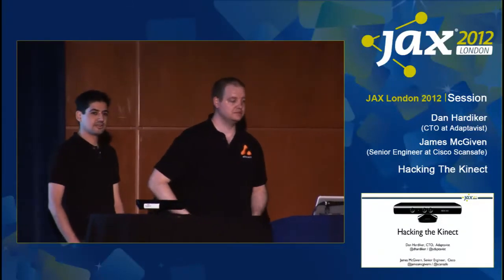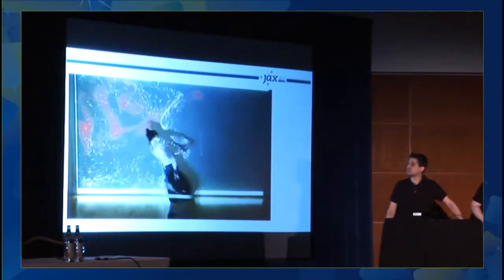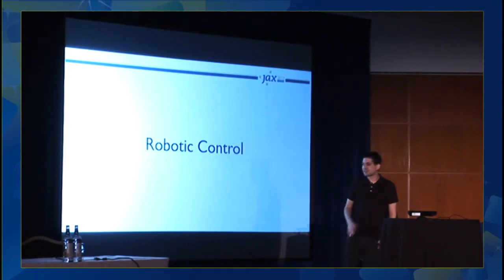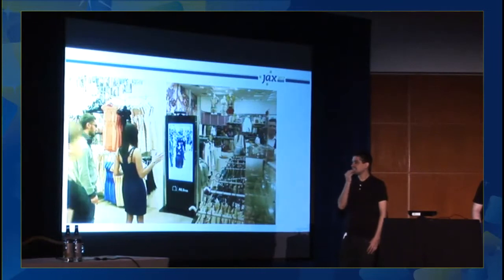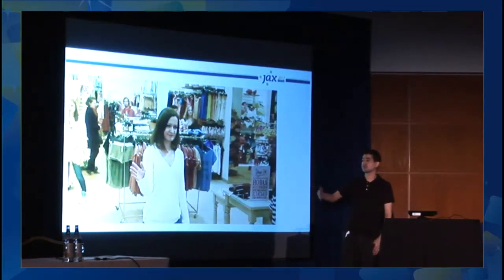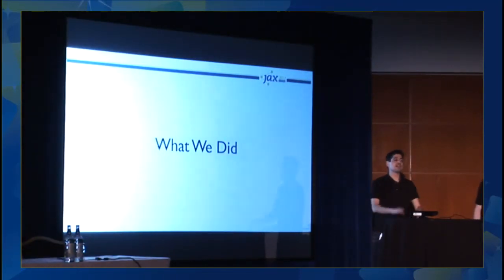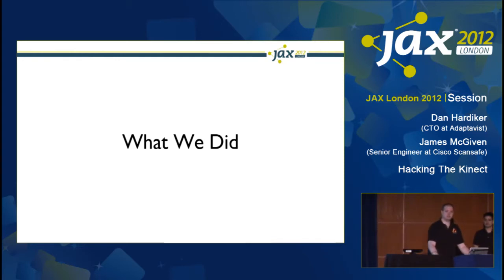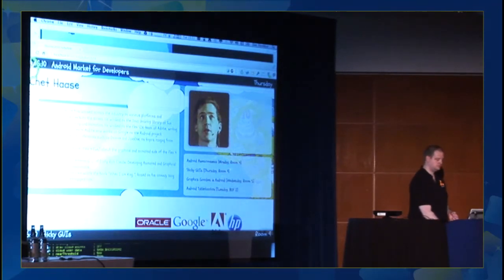JAX London 2012: Hacking the Kinect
Dan Hardiker and James McGiven explore the possibilities of hacking with the Kinect. The duo detail how they built interactive conference signage over two weeks of weekend & evening hacking and demonstrate the various components within it that are used in building a non-contact interface which uses hand detection, tracking and gestures to allow the user to interact with the signage outside of conference rooms to find more information.